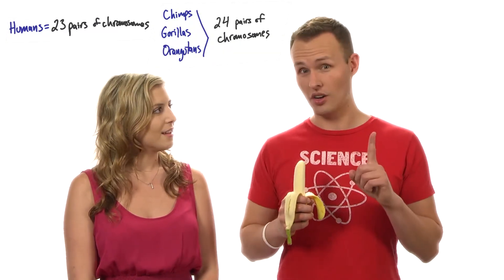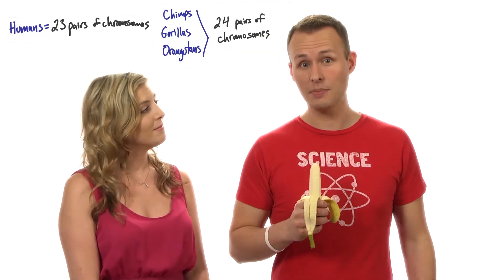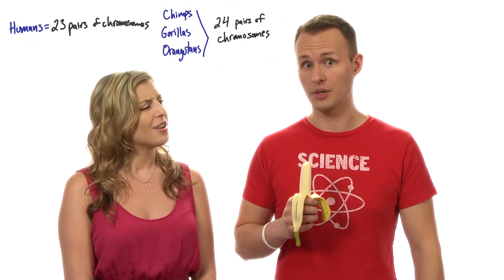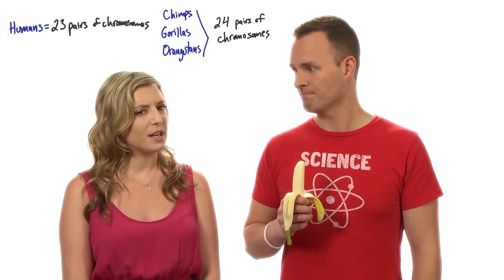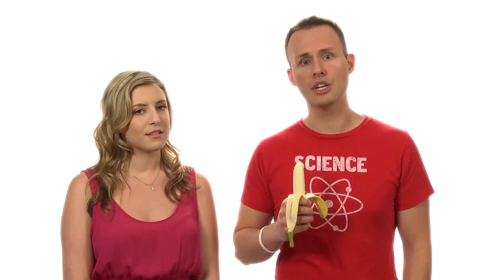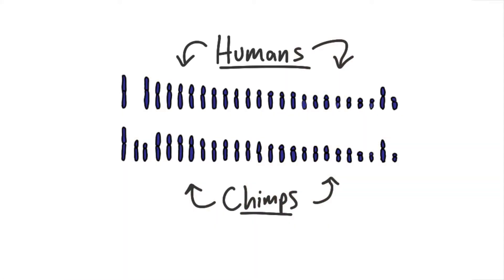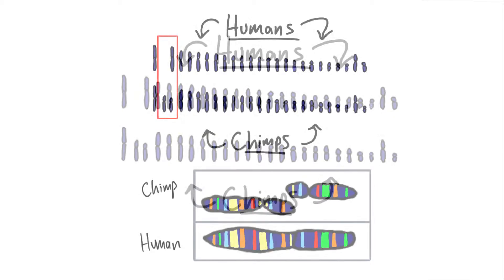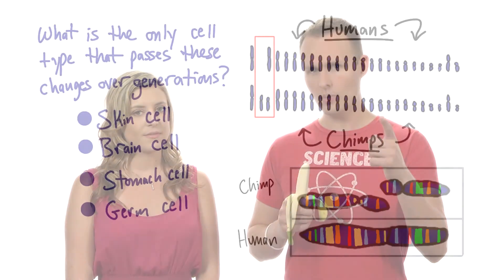Chromosome 2 - Tales from the Genome